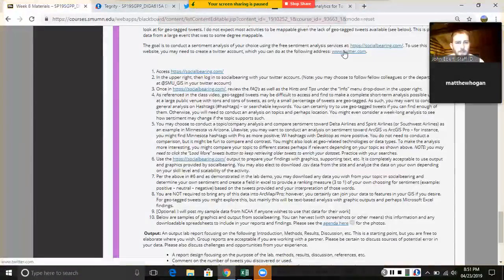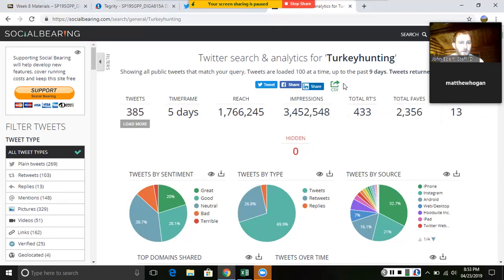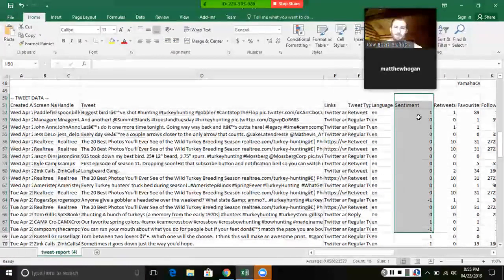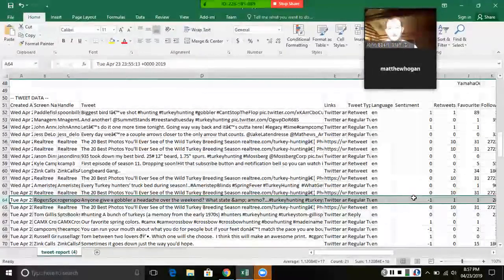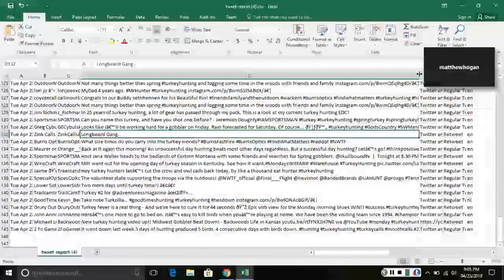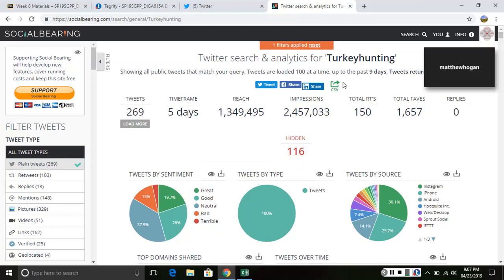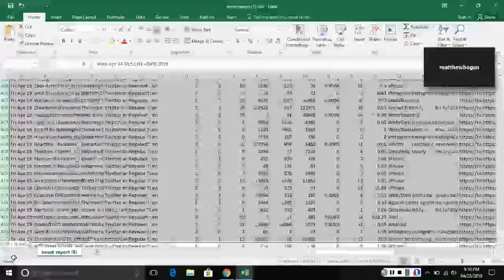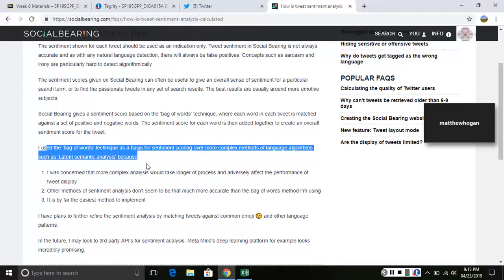DIGA615A - Week 8 Materials - Sentiment Help Session Demo - New Insights